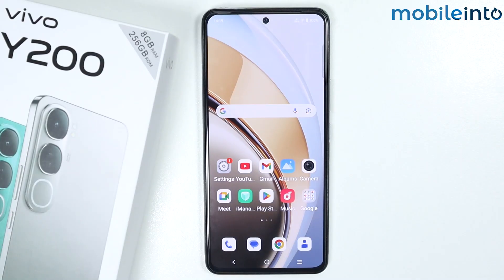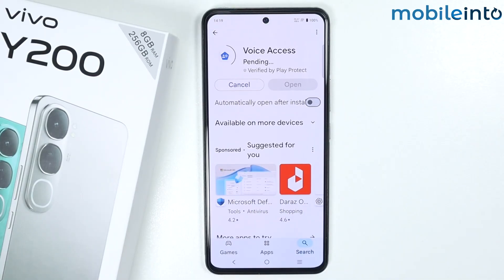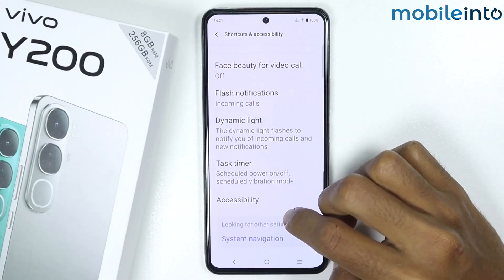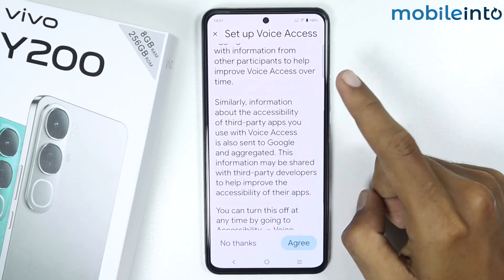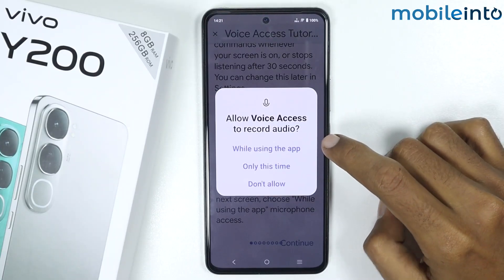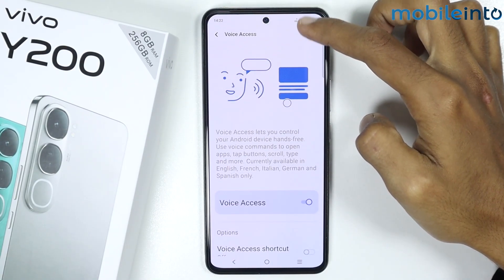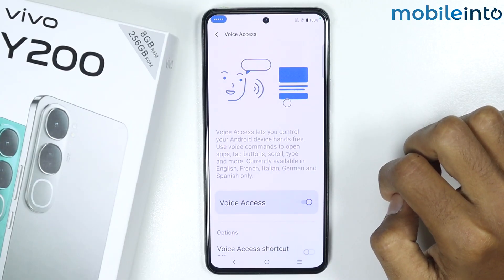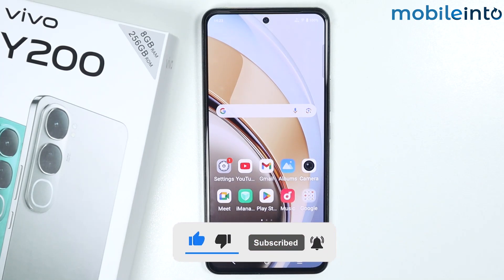How to Enable Voice Access In Vivo Y200 - Voice Access Settings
How you can turn on Voice Access in vivo Y200. If you want to activate Voice Access or find the Voice Access settings on your vivo Y200 for hands-free control, follow these steps.